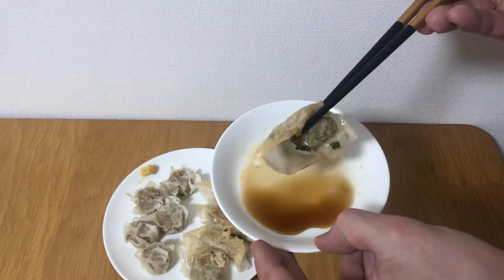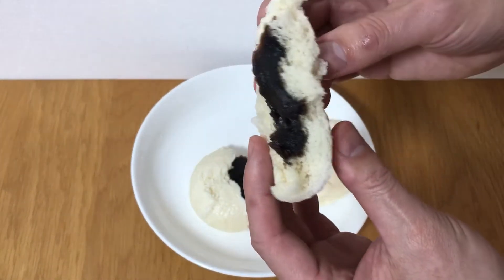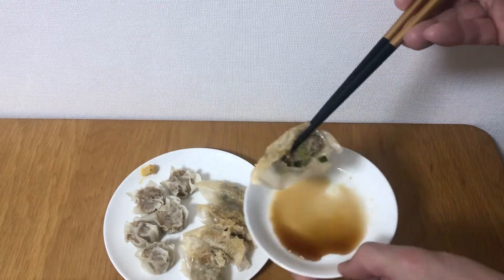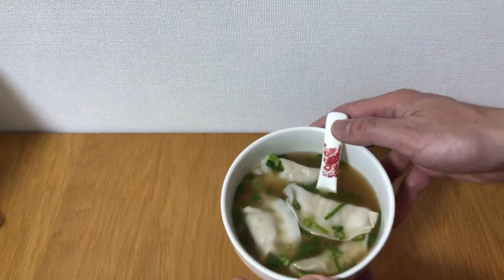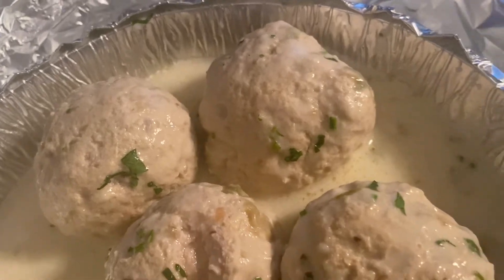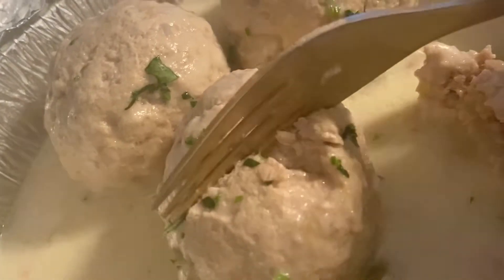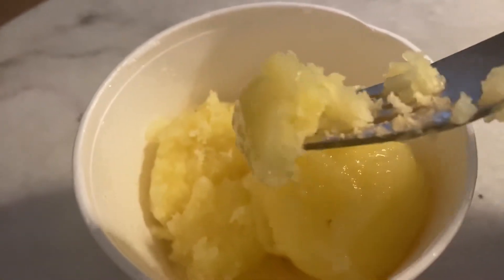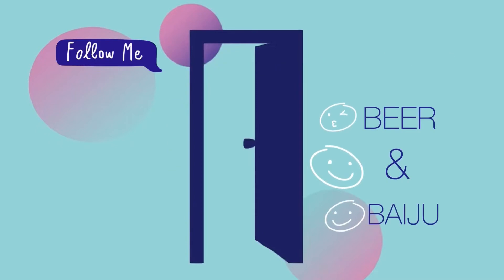Let's Talk Dumplings🥟!!! From Japan🇯🇵 and Germany🇩🇪 in 2021.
Let's explore dumplings from Asia and Europe!!!